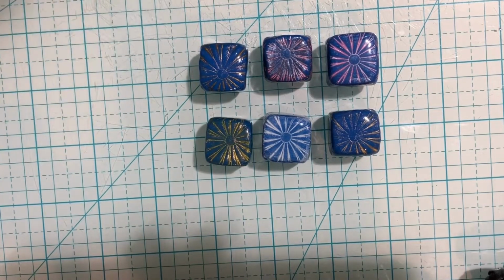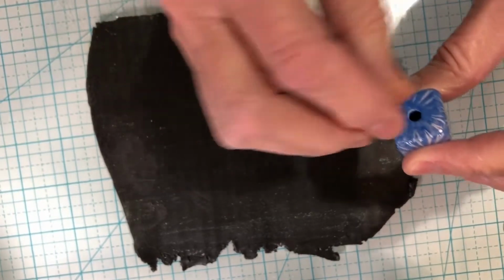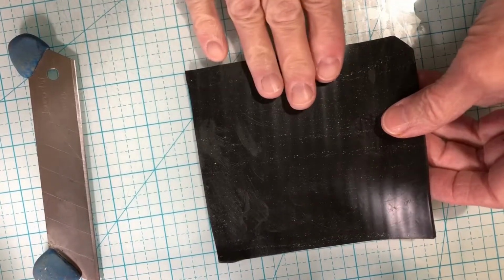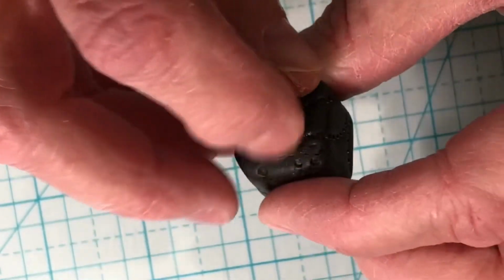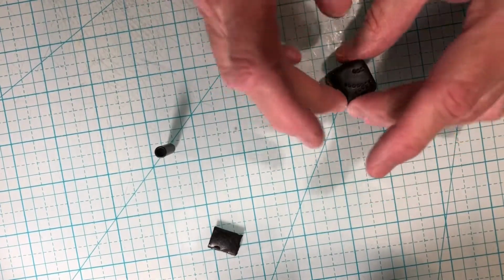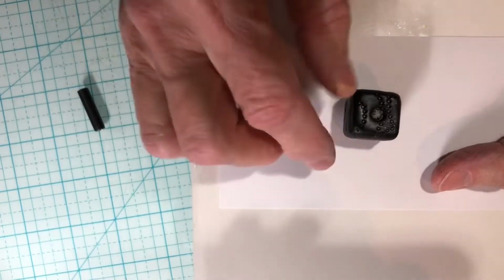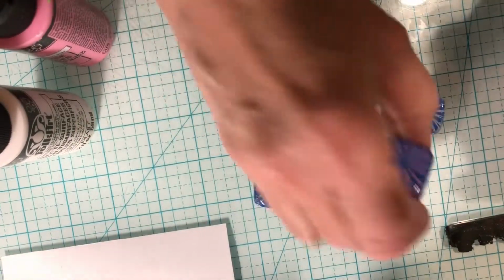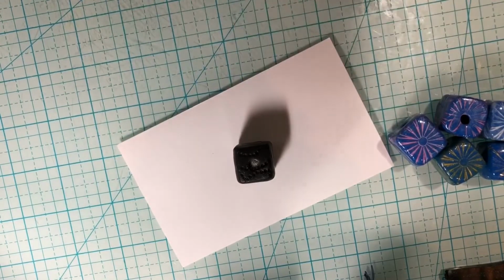March 6, 2021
Cube beads/sugar cubes